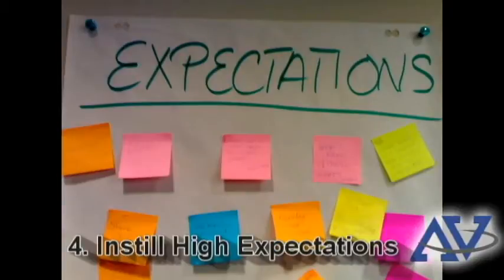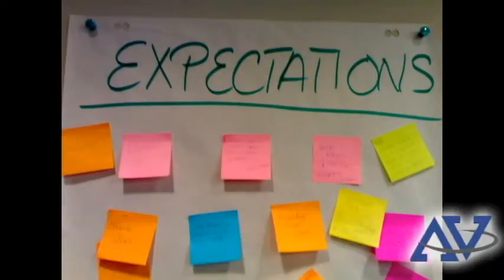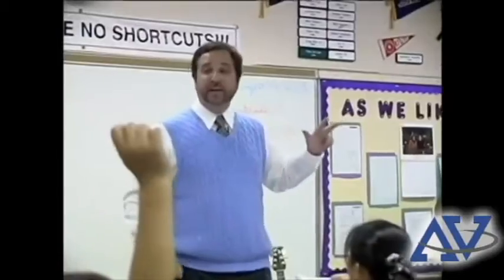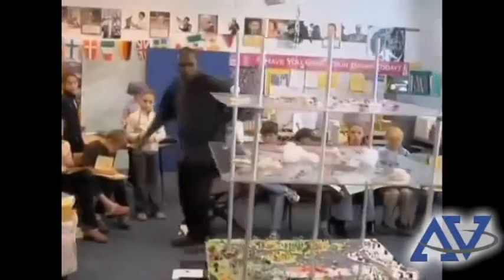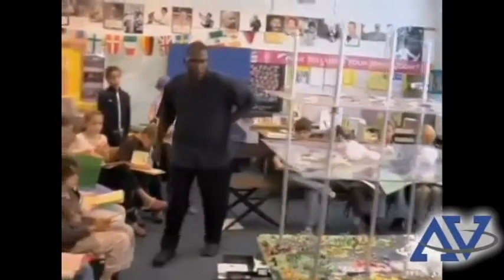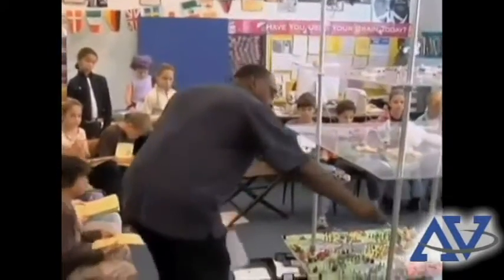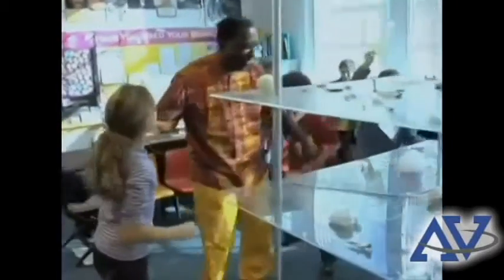Dangerous video Video